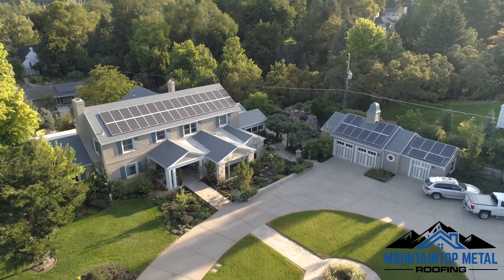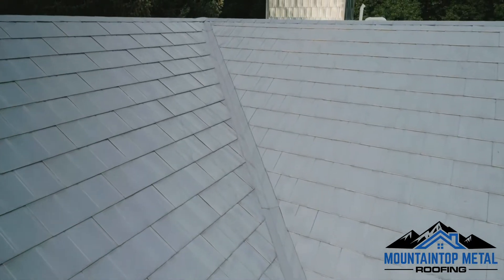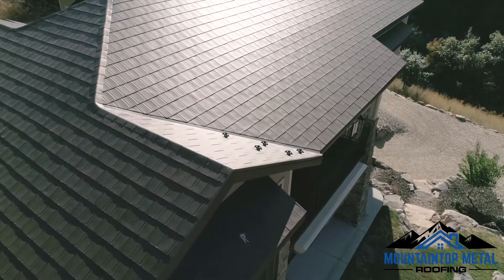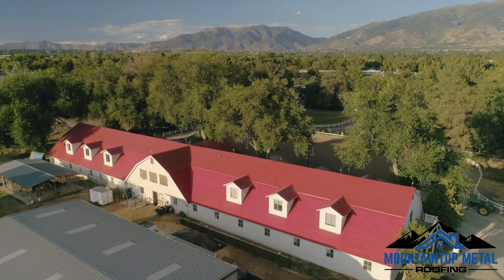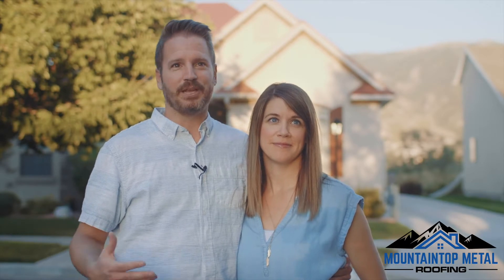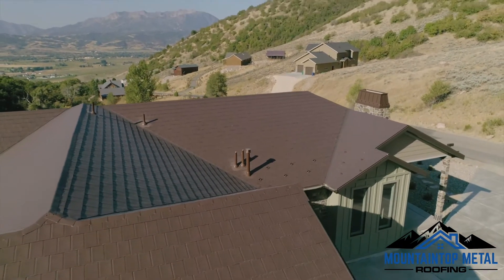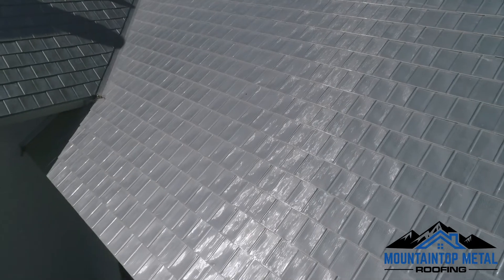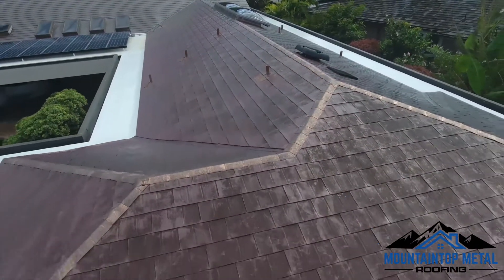Mountaintop Metal Roofing, Permalock Video 1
Permalock product marketing video, edited by JBC Geomatics for Mountaintop Metal Roofing.